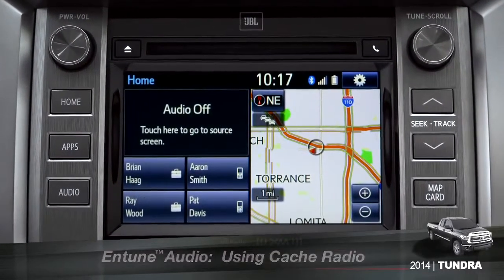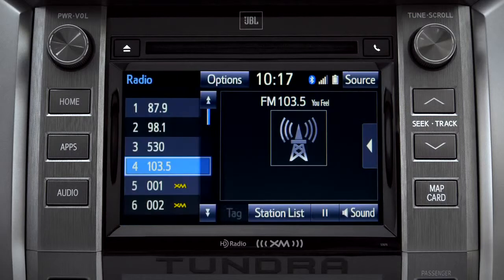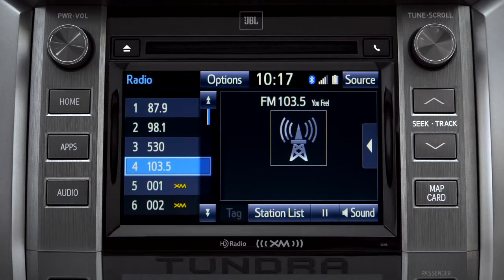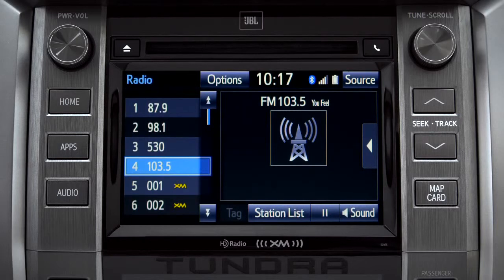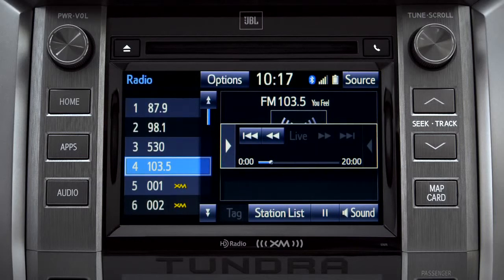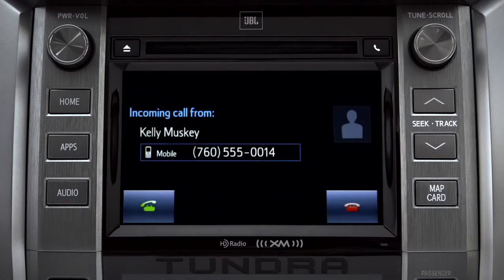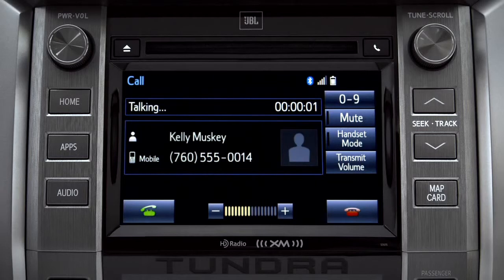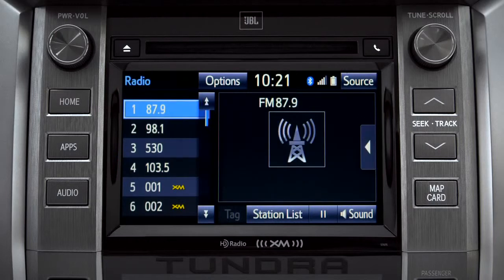Tundra How To Using Cache Radio 2014 Toyota Tundra